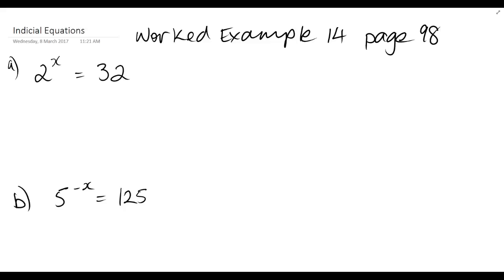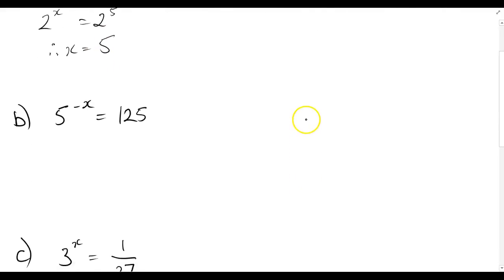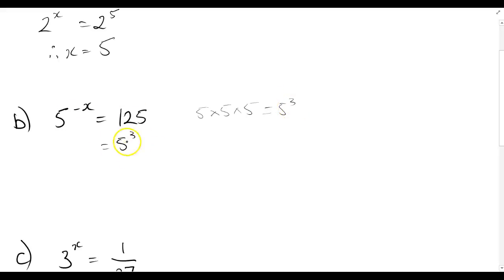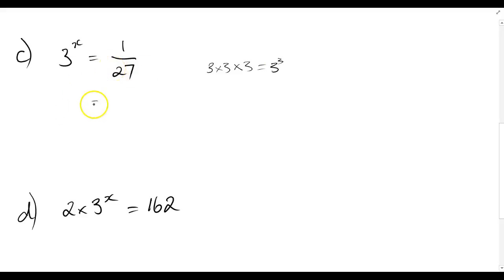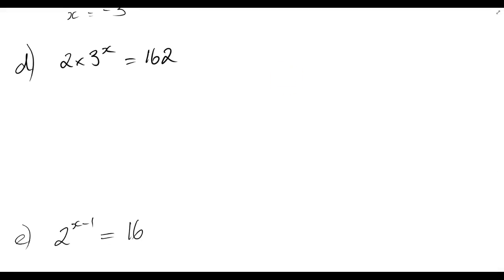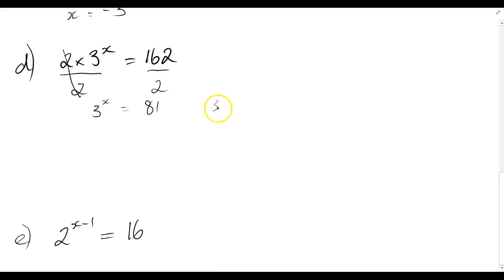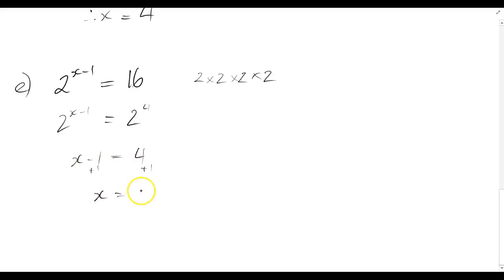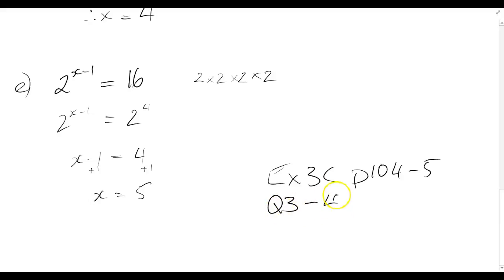Worked Example 14